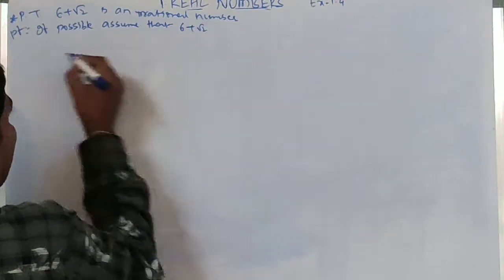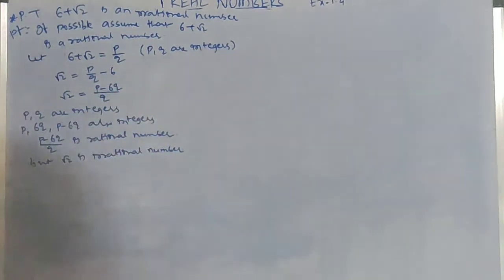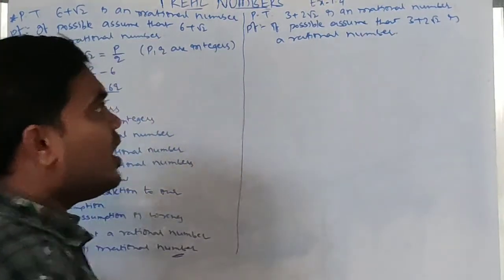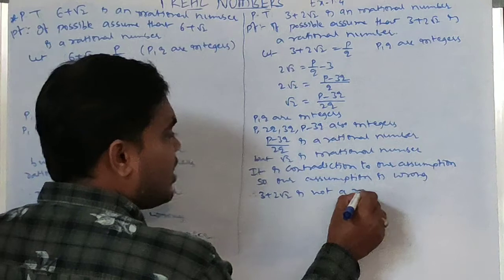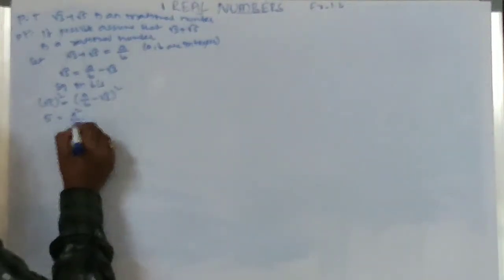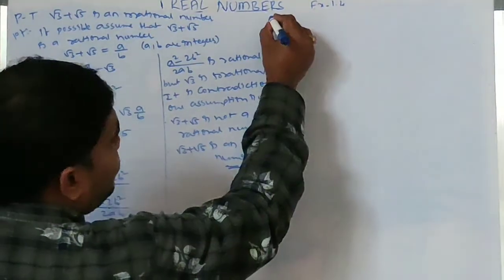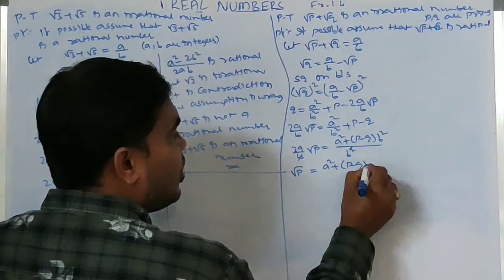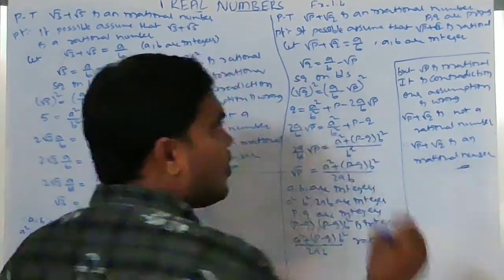REAL NUMBERS/PART-6/CLASS 10